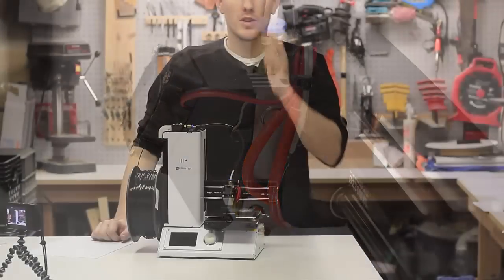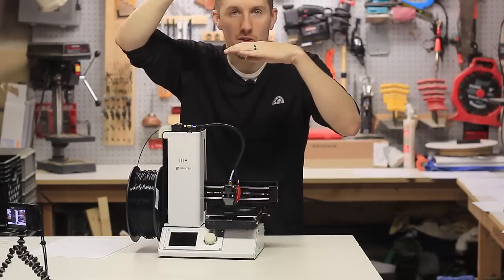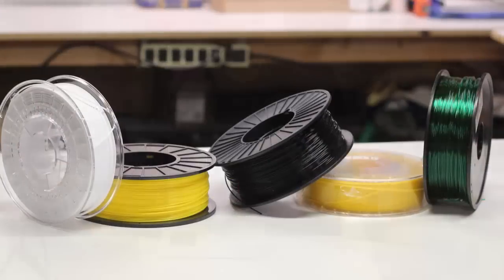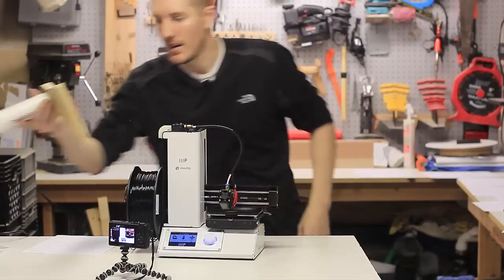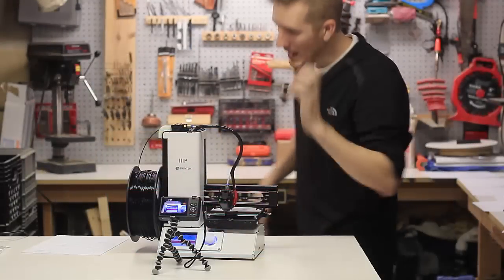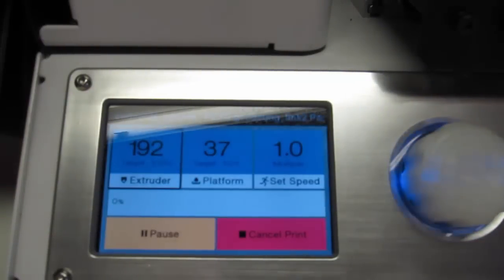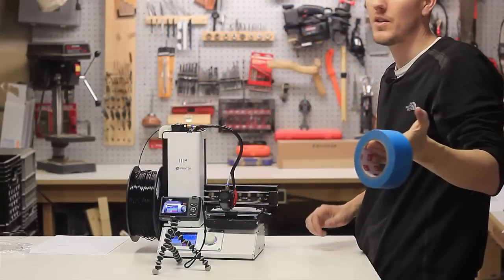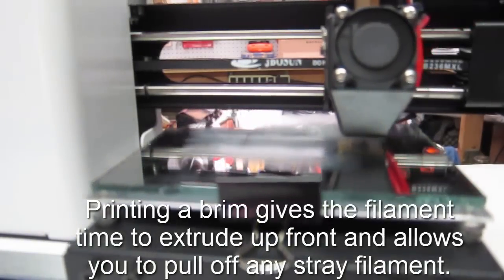3D Printer Setup - Monoprice Select Mini - First Print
This is everything you need to know about your first print with the MonoPrice Select Mini 3D Printer.  From setting it up, first print, bed level, settings, cura, gcode, filament, menu, etc.